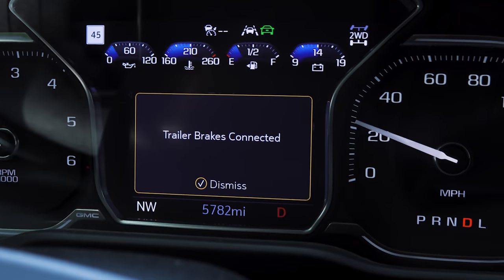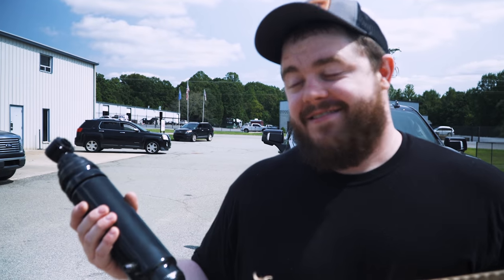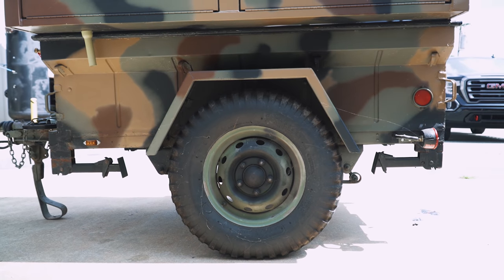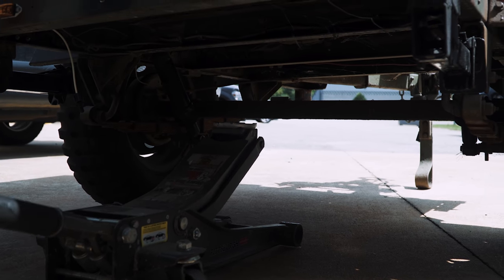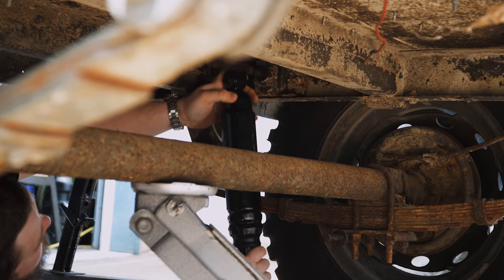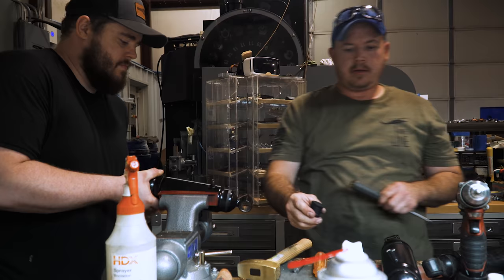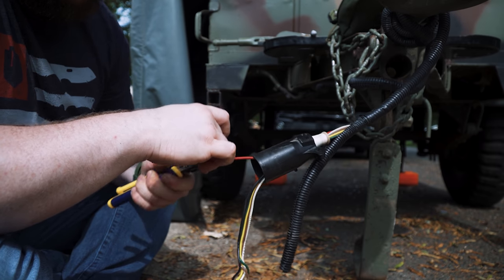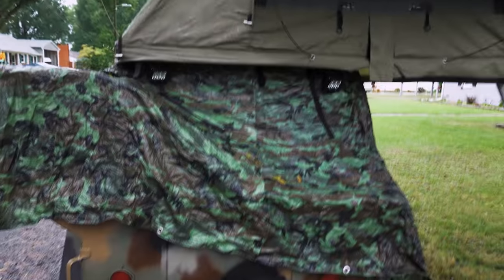More PROBLEMS with the PAPA trailer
CENTER CONSOLE
- Center Console Organizer Tray
- Vehicle OCD - Center Console Organizer
- Listerine Strips
- Olight Baton Pro Ti
- Victorinox Pioneer X
- Rapid Car Charger
- Kobalt Right Angle Driver Set
- Olight X7R Marauder
- Gaff Tape
- Packing Tape
- Goody’s Powder
- Hand Sanitizer Wipes
- Hand Warmers

TRUCK EDC KIT
- Maxpedition Gear Beefy Organizer
- Irwin Vise Grips
- Leatherman Signal
- Wiha Micro Bit Kit
- Field Notes Notebook
- Work Sharp Field Sharpener
- Zippo Butane
- DAP Rapidfuse
- Mechanix M-Pact Leather Gloves
- Exotac nanoSTRIKER XL

UNDER REAR SEATS
- Ratchet Tie Down Straps
- Nite-Ize CamJam Cinch Straps
- Arcturus Wool Blanket
- Coalatree Kachula Adventure Blanket
- Arcturus Emergency Reflective Tarp
- Emergency Bivy
- Lightweight Stool

BEHIND REAR SEATS
- Surviveware First Aid Kit
- Gerber Pack Hatchet
- Anker Power Bank
- Solar Panel
- Deck of Cards

- Envelope Cargo Net

CURRENT EDC
- Marathon TSAR 41mm
- AirPods Pro
- Apple iPhone 11 Pro Max
- Apple Leather Case
- Prometheus Lights Beta QRv2
- Leatherman Squirt PS4